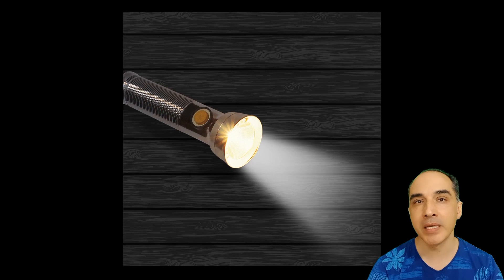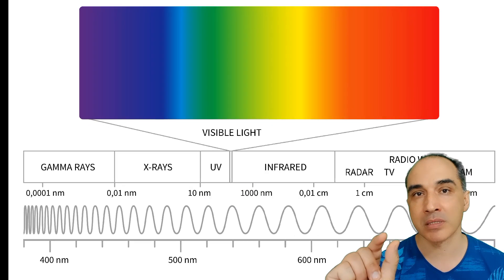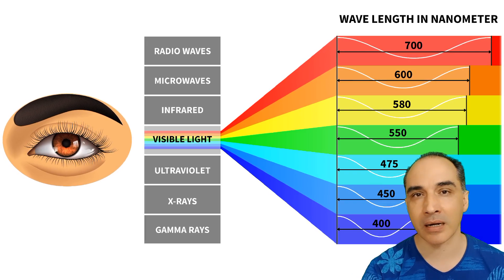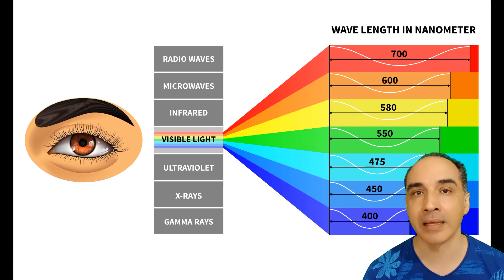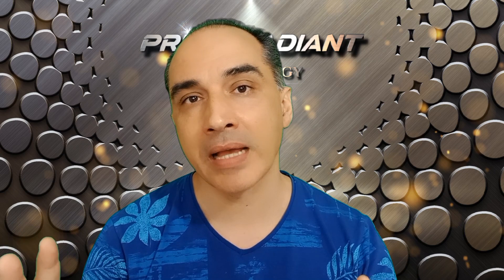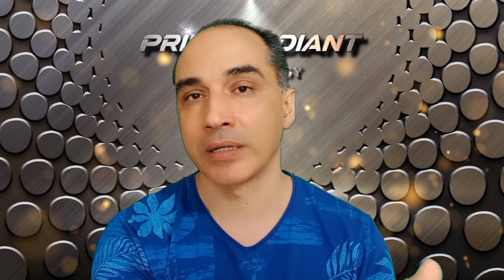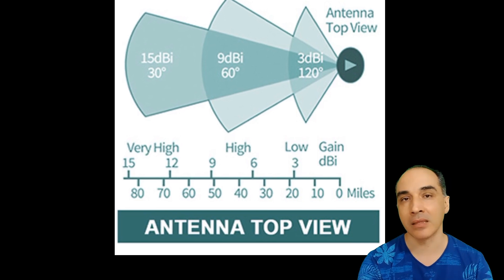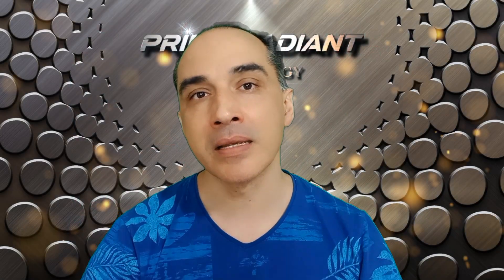How the Space Time Antenna is using Energy Gain Differently.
This video is just to scratch surface and compare the difference between how the conventinal antenna reflect the power to increace the gain and how the Space Time Antenna uses this idea.

I will upload this video in the forum where can answer additional questions about that plus additional videos from other sources explaining this idea very efficiently in convential terms.

You can find it here in the Video Gallery section

The next video will be super exciting.

After watching this video you will understand that Im broadcasting this information as a Isotropic antenna but all of you who like subscribe or share the video will improve the algoritm and this increacing the gain of the beoadcasting, make it available to more people and reaching longer distance in that way from the source.

This is how YOU create energy gain!!! 🙂🙂🙂💓